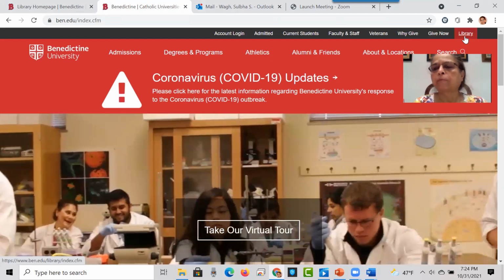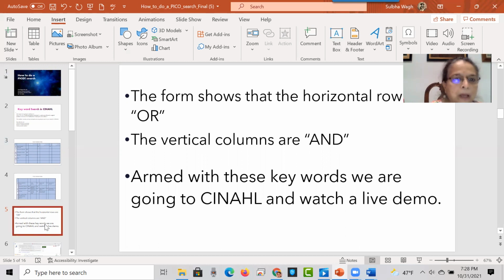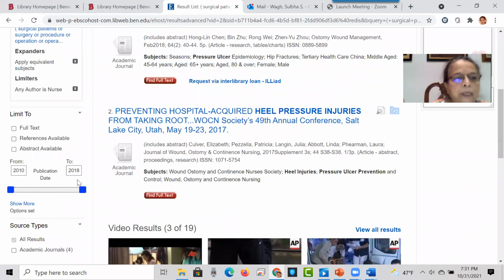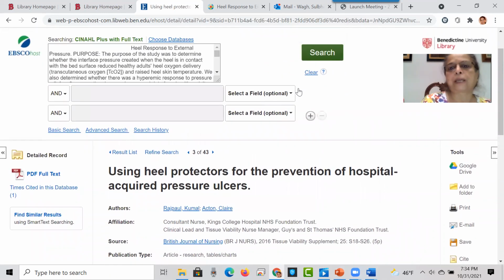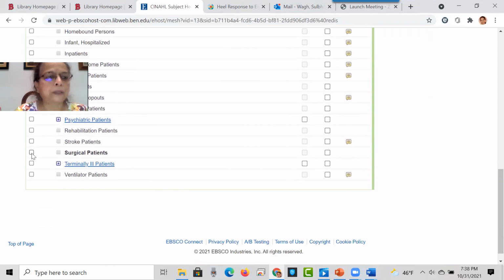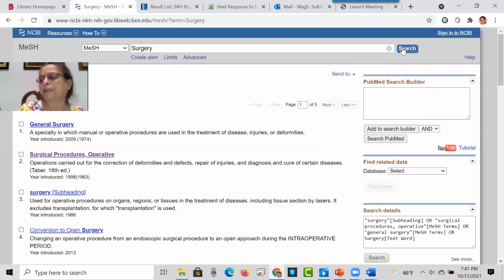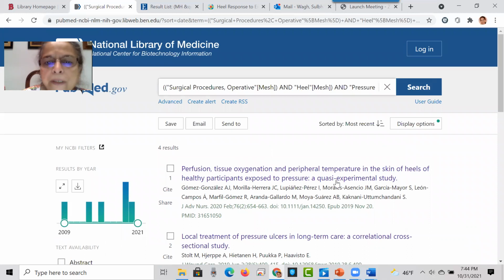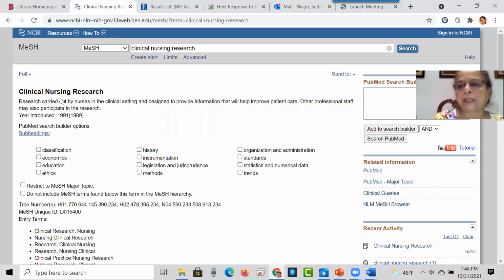How to do a PICOT search in CINAHL and PUBMED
Searching Databases for PICOT